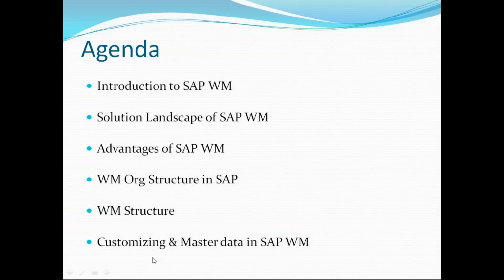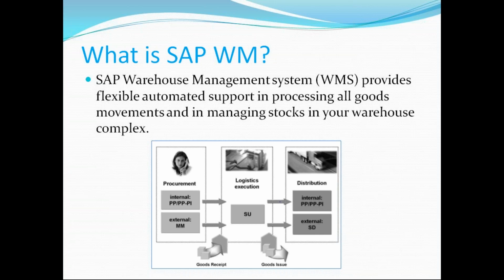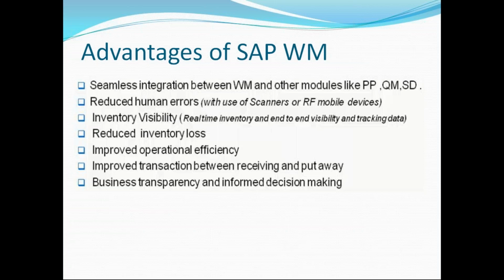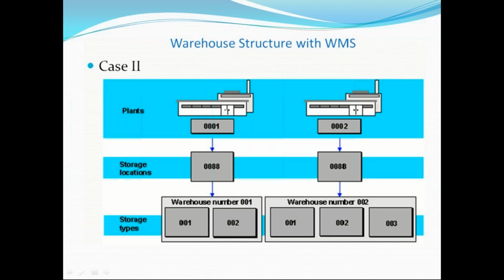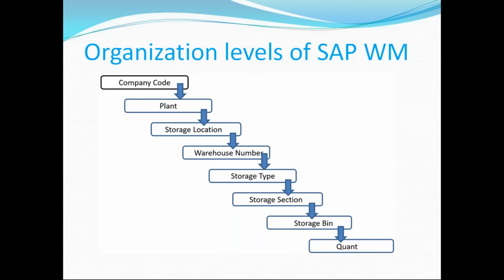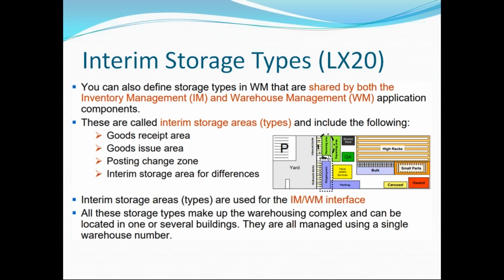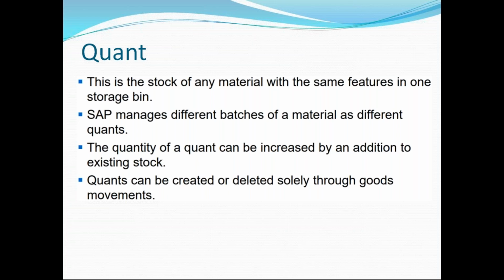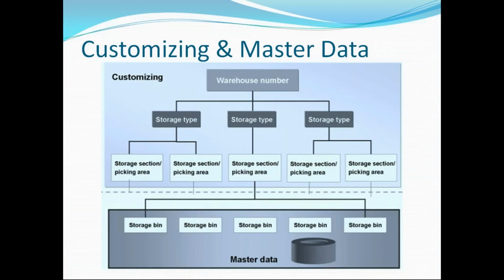Overview of SAP WM | SAP WM Training & Certification | SAP Warehouse Management | Uplatz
| This video covers the Overview of SAP WM as part of the SAP WM Training program by Uplatz. Learn SAP WM module with practical scenarios in this course. Become an SAP WM Consultant and prepare for SAP Certification.

In the realm of SAP WM (Warehouse Management), understanding the intricacies of material picking and put-away processes is crucial for efficient warehouse operations. In our SAP WM Training & Certification session, we delve into how warehouse structures are managed within the SAP system, highlighting the importance of linking plants and storage locations through warehouse numbers. This ensures a seamless flow of materials and accurate tracking of inventory. The session also covers how warehouse management systems address common challenges, such as discrepancies between planned and actual locations, by effectively integrating warehouse numbers and storage types.

By mastering SAP WM, professionals can enhance their ability to manage warehouse operations with precision, from receipt to delivery. The overview provided in our SAP WM Training & Certification course equips you with the knowledge to optimize your warehouse management processes, improving both efficiency and accuracy. Whether you're dealing with material handling, tracking, or inventory management, this training will offer valuable insights into the structured approach necessary for successful warehouse operations.

SAP Warehouse Management (WM) is an important SAP module that provides warehouse management functionality. This module provides tools & processes to maintain inventory at an optimum level.

SAP WM course covers all aspects of warehouse management and will provide you skills to become a successful warehouse manager with complete command over SAP WM module.

SAP Warehouse Management

01. Introduction to Warehouse Management

  · Warehouse management overview in SAP R/3
  · Organization Data
  · Warehouse Structure
  · Warehouse Master Data
  · WM Material master view

02. Organization Data

 02.01. Define Warehouse structure

  · Warehouse number
  · Storage type
  · Storage section
  · Storage Bin
  · Picking Area
  · Storage unit
  · Quant etc..

 02.02. Master Data

  · Material Master
  · Storage bin

 02.03. Transfer Requirement

  · Create Transfer requirement automatically
  · Create Transfer requirement manually
  · Create Transfer requirement for storage type
  · Create Transfer requirement for material

03. Transfer Order

  · Number Range for TO
  · Create TO w.r.t Transfer Requirement
  · Create TO w.r.t Posting change notice no
  · Create TO w.r.t Storage unit
  · Create TO w.r.t Material document
  · Create TO w.r.t Inbound delivery
  · T.O. Creation In Background
  · Confirm the Transfer Order
  · Cancel the Transfer Order
  · Print Transfer Order

04. Put away Strategies

  · Next to empty bin
  · Fixed Bin
  · Open Storage
  · Addition to existing bin
  · Pallets
  · Fixed bin strategy

05. Picking Strategies

  · Shelf life expired
  · FIFO
  · Stringent FIFO
  · LIFO

06. Warehouse Management Business Scenarios (MM)

  · Goods Receipt processing with inbound delivery (with ASN)
  · Goods receipt processing without inbound delivery
  · Goods issue for internal consumption
  · Replenishment Control for Storage Type

07. Warehouse movement types

  · Define reference movement types for WM
  · Assign reference movement types to WM movement types

08. Search Strategies

  · Storage type search strategies
  · Storage section search strategies
  · Storage bin type search strategies

09. Batch Management in WM

  · Condition Tables
  · Access Sequence
  · Strategy Types
  · WM Batch Search Procedure
  · Batch Status in WM
  · Characteristics and class
  · SLED In Batch in WM
  · Manual And Automatic Batch Display In WM